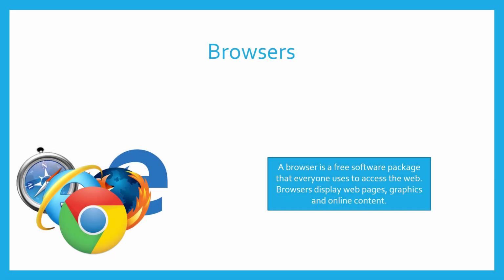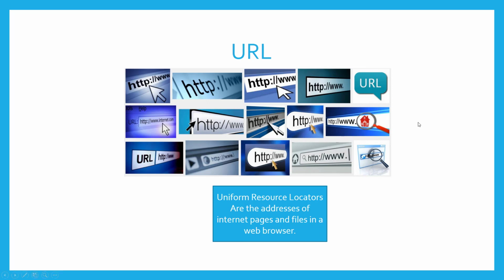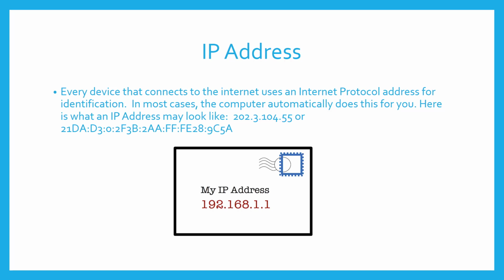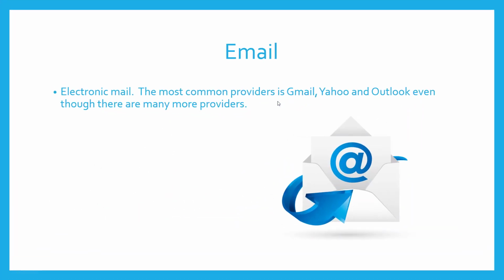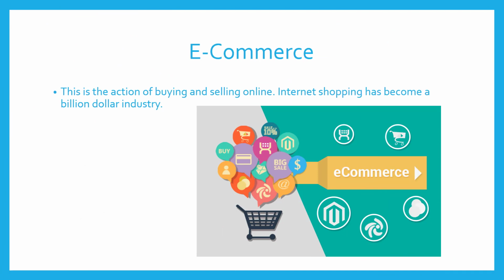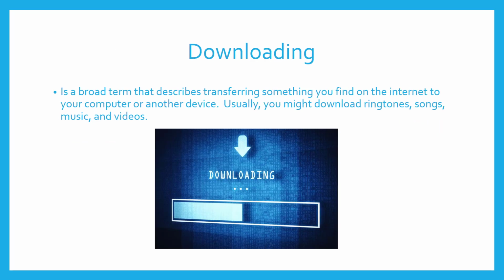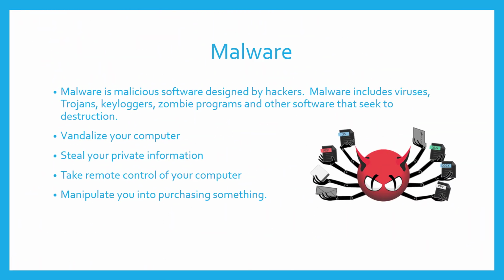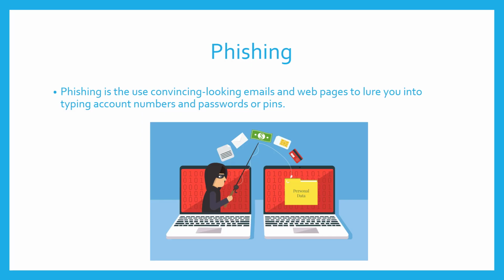MRRL Tech Tutorials: Top 20 Internet Terms for Beginners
Join us for our Tech Tutorial series! Learn a new skill from the comfort of your home from our library experts!

In this week's lesson, learn about the internet.